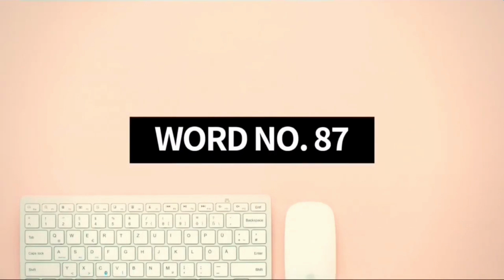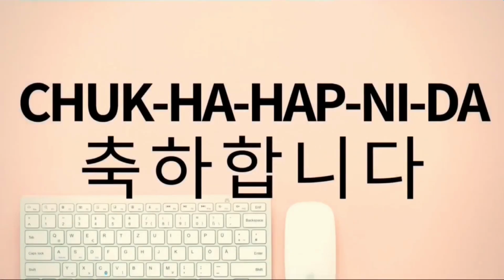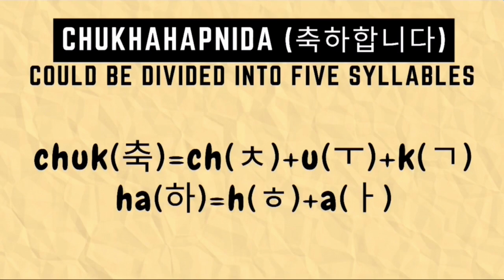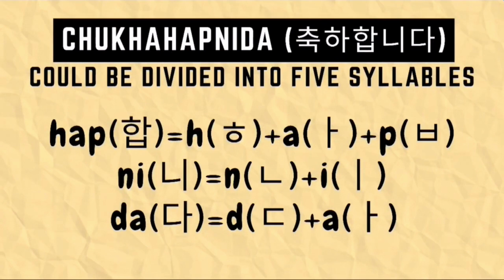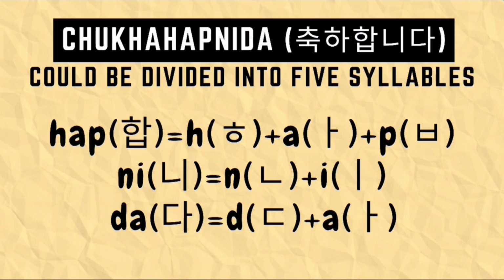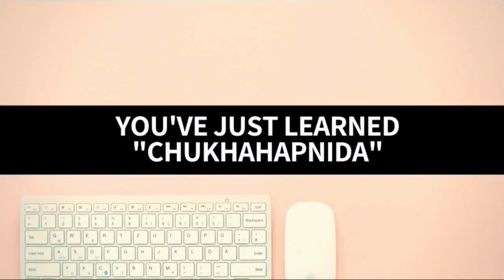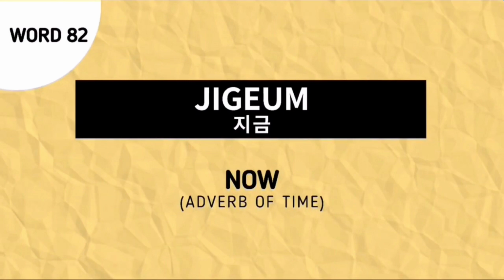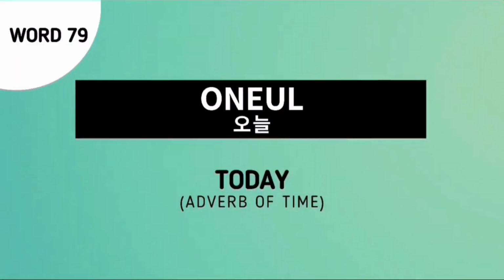Learn Korean Word 87: CHUKHAHAMNIDA (축하합니다) - Revisited - Learn Korean with Dae-Hangul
Learn Korean Word 87: CHUKHAHAMNIDA (축하합니다) - Revisited

Note: This is a revision of video for Word No. 87: CHUKHAHAMNIDA (this video is made to correct typos and unintentional mistakes on the previous video version)

[tags]
easy korean
learn korean
speak korean
write korean
korean language
korean phrases
korean grammar
korean vocabulary

hangul alphabet
hangul pronunciation
hangul reading practice
hangul lesson
hangul learning
hangul basic
hangul beginner
hangul book
hangul basic tutorial
hangul consonants
hangul class
hangul day
hangul easy to learn
hangul easy
hangul start
hangul for kids
hangul quiz
hangul handwriting
hangul topik

hangugeo pronunciation
hangugeo tutorial
hangugeo alphabet
hangugeo basic
hangugeo easy to learn
hangugeo intro
hangugeo topik